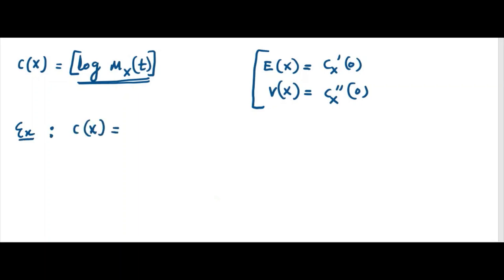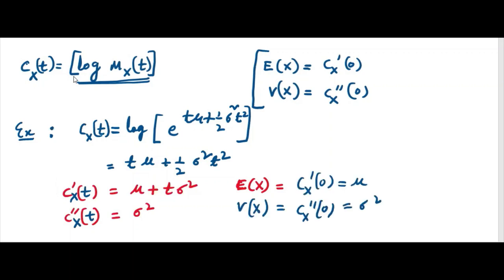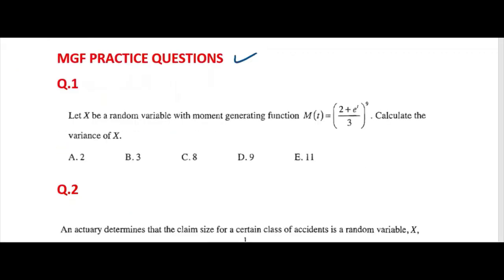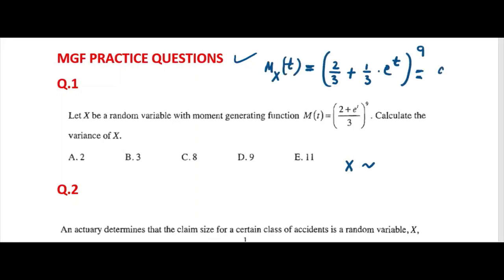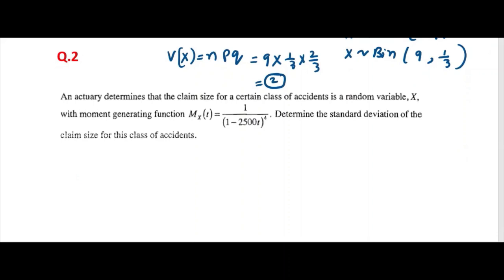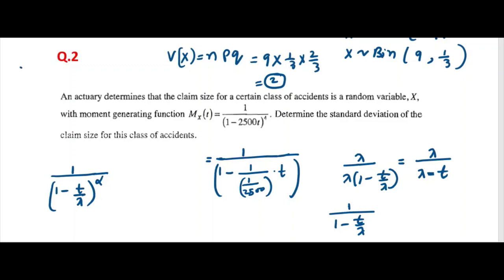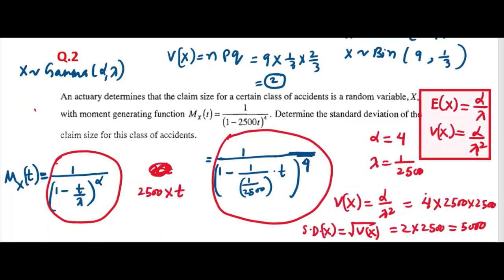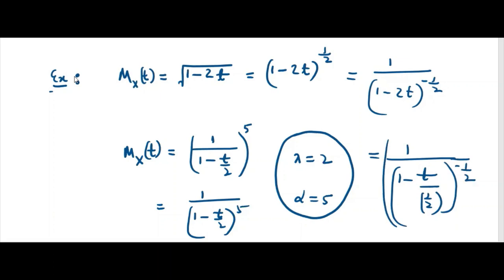Moment Generating Function vs Cumulant Generating Function | CS1 Actuarial Science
TIMESTAMPS

00:00 Continuation of MGF
00:45 MGF of Normal Distribution
01:30 Formula MX(t) = exp(tμ + ½σ²t²)
02:30 Differentiation to find Mean
04:30 Second Differentiation for Variance
06:00 Confirming E(X) and Var(X)
06:30 Introducing Cumulant Generating Function
07:30 CX(t) = log MX(t)
08:30 Why log simplifies exponential
09:30 Mean using CGF
10:30 Variance using CGF
12:00 Why CGF is computationally faster
12:45 Practice Question 1: Given MGF, Find Variance
13:30 Recognizing Binomial form
14:30 Identifying n and p directly
15:30 Using Var(X) = npq
16:30 Faster exam approach
17:00 Practice Question 2: Gamma-type MGF
18:00 Matching structure with Gamma
19:30 Identifying alpha and lambda
21:00 Mean and Variance of Gamma
23:30 Standard Deviation calculation
24:30 Practice Question 3: Another Gamma structure
25:30 Extracting parameters carefully
27:00 Discussion on Alpha being integer
29:00 Relationship between Exponential and Gamma
31:00 Sum of Exponentials gives Gamma
33:00 Why alpha must be integer in summation interpretation
35:30 Final recap

SHORT HIGH-RETENTION INTRO SCRIPT (20–25 Seconds)

Today we move beyond memorizing formulas.

We derive the mean and variance of Normal using MGF.

Then I show you why Cumulant Generating Function is faster.

And finally we solve exam-style questions by identifying distributions directly from MGF instead of differentiating twice.

If you understand this class properly, you will save serious time in exams.

Quick check:

If MX(t) = (2/3 + 1/3 e^t)^9

Which distribution does X follow?

Answer in one word.